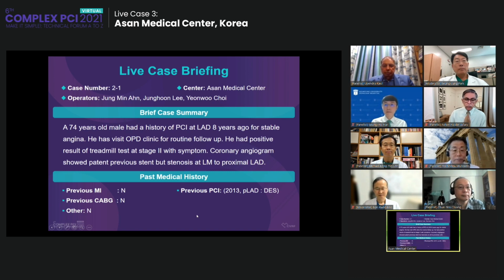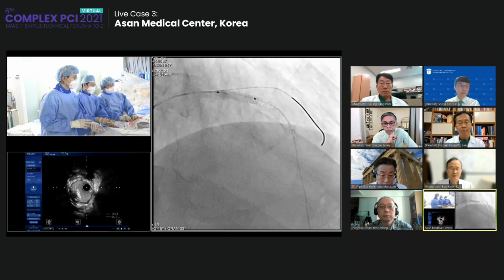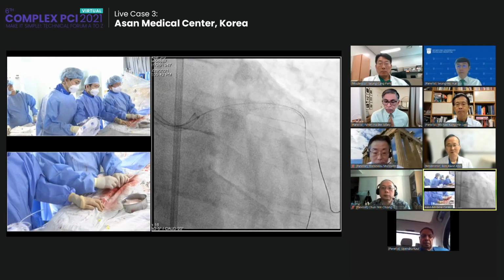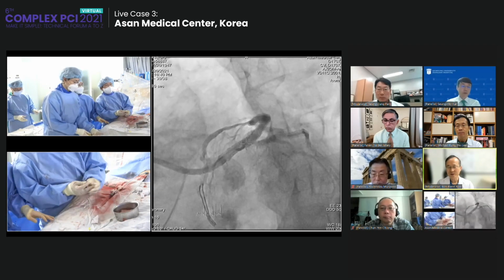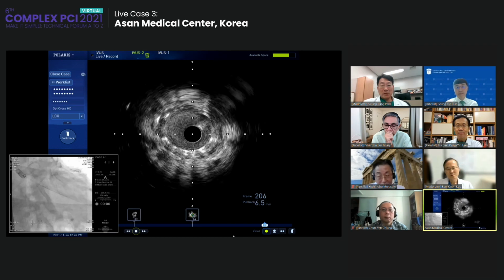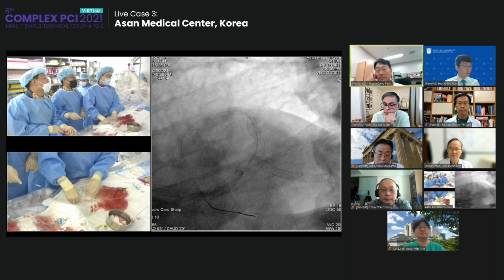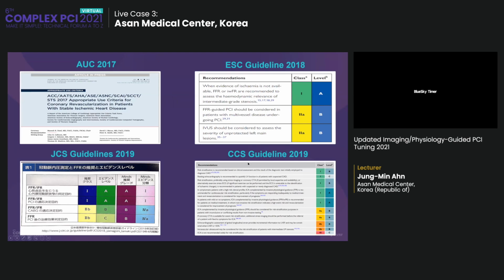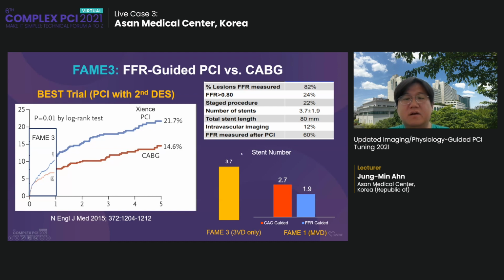Live Case 3: Asan Medical Center, Korea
📅 November 26, 2021 / 11:45 AM-1:15 PM
📌 Channel 1